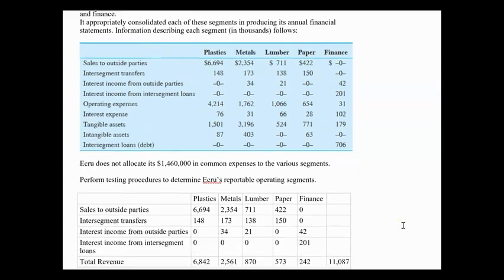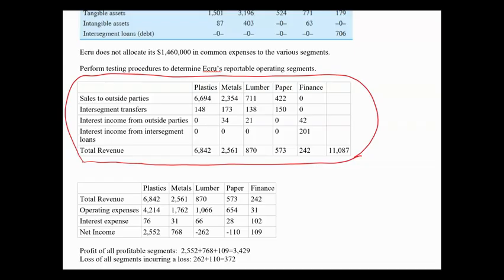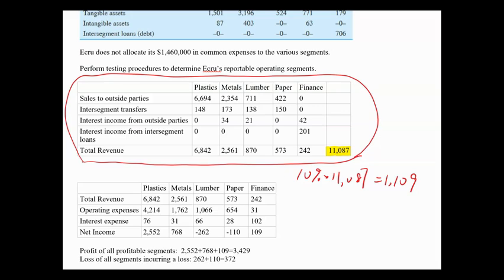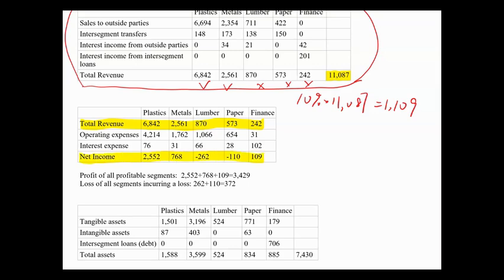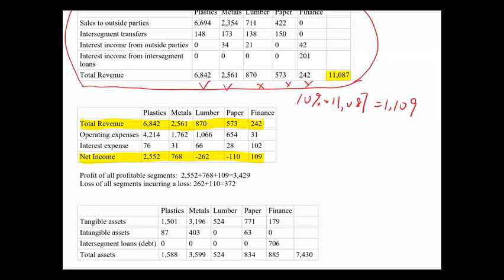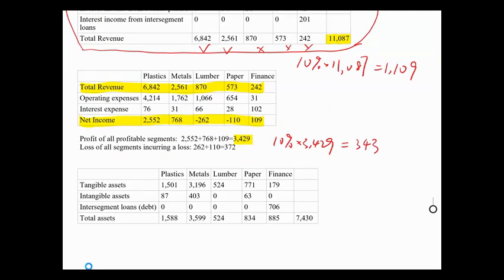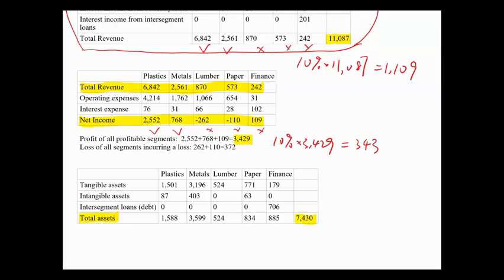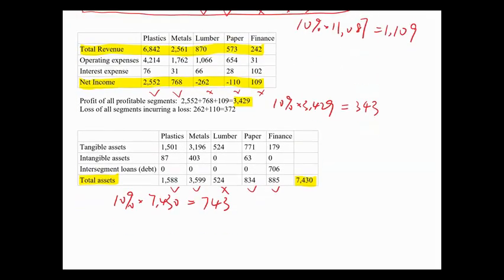Chapter 8 Problem 35 - Segment Reporting All Tests